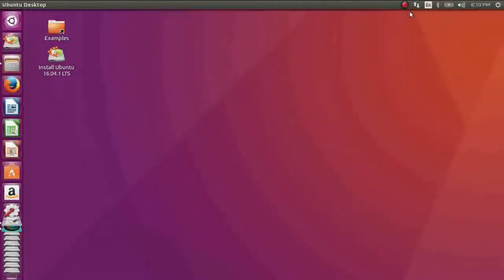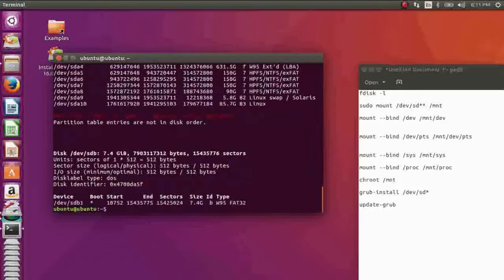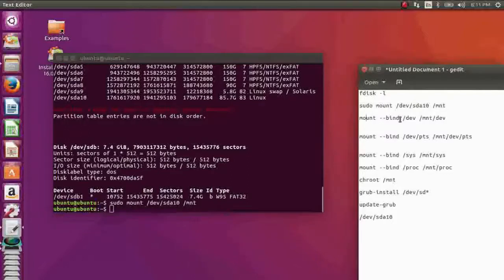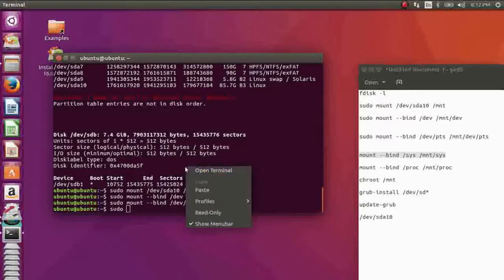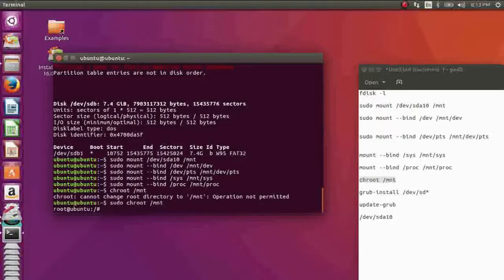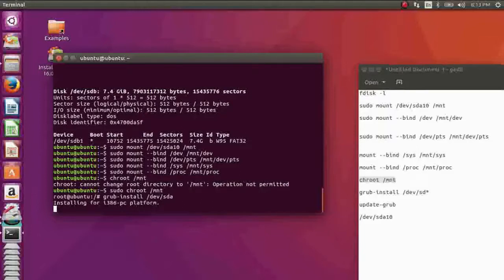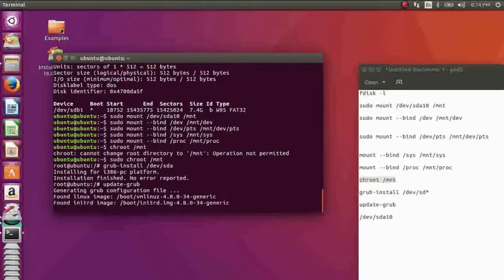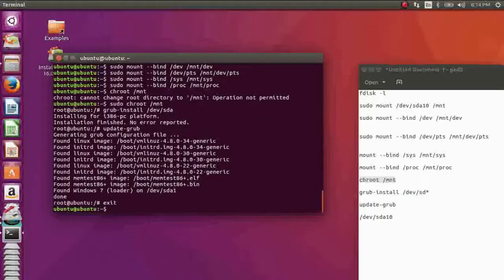How to update your grub in linux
How to update your grub in Ubuntu linux using live CD .
It's very Easy . Just follow the tutorial .

fdisk -l
mount /dev/sda** /mnt
mount --bind /dev /mnt/dev
mount --bind /dev/pts /mnt/dev/pts
mount --bind /sys /mnt/sys
mount --bind /proc /mnt/proc
chroot /mnt
grub-install /dev/sd*
update-grub
Ctrl+D
Reboot